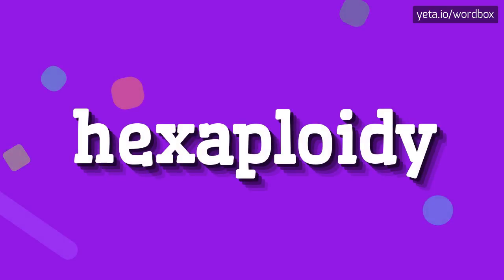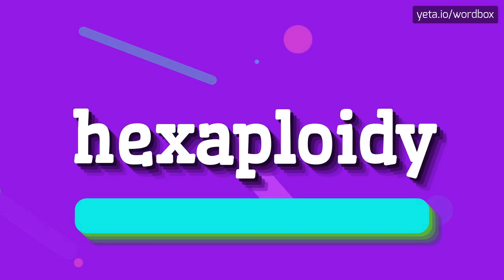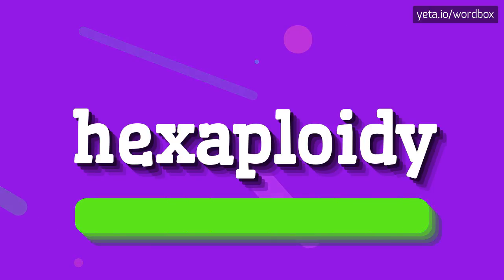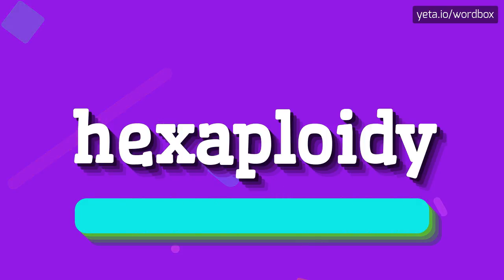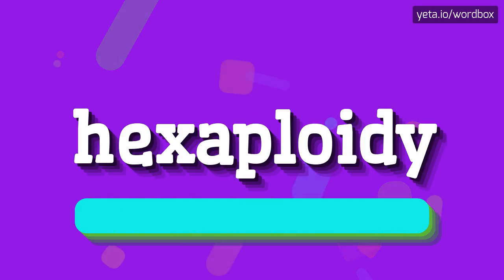HEXAPLOIDY - HOW TO PRONOUNCE IT!?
Watch how to say and pronounce "hexaploidy"!
Want to know how other words sound like? Look for hexaploidy, hexaploid, hexaploïdie on wordbox channel!